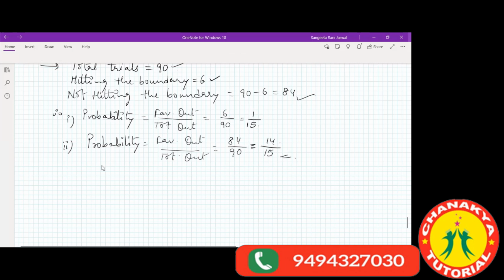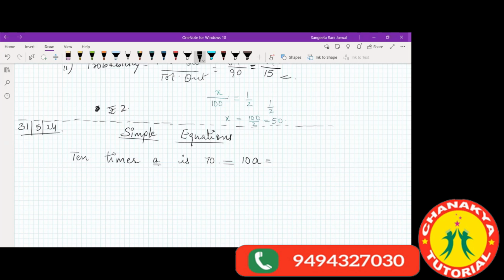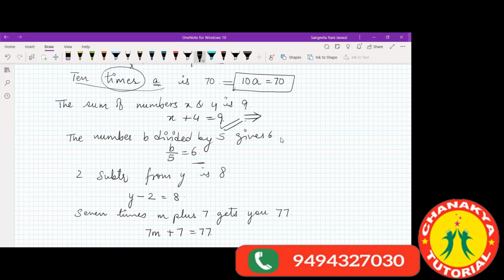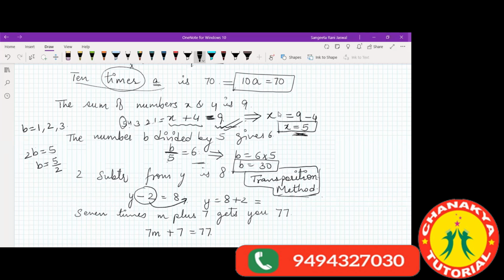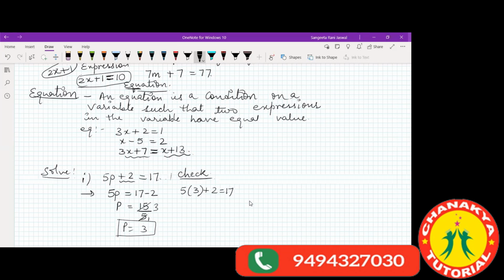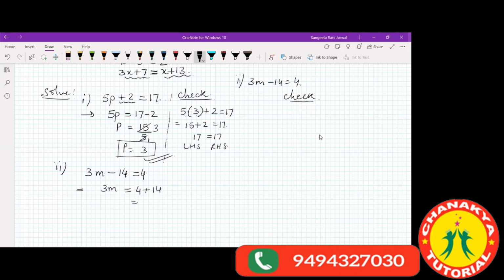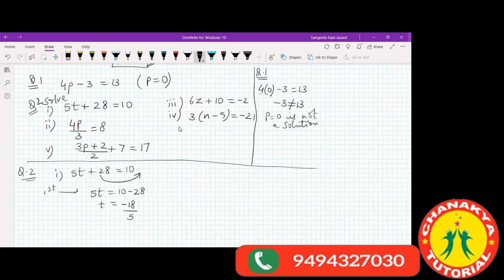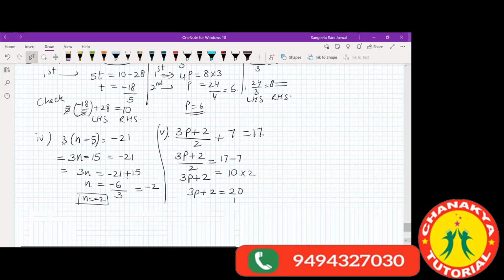Simple Equations L1